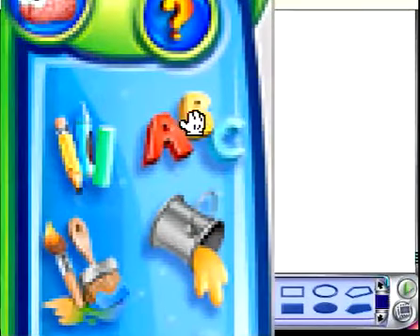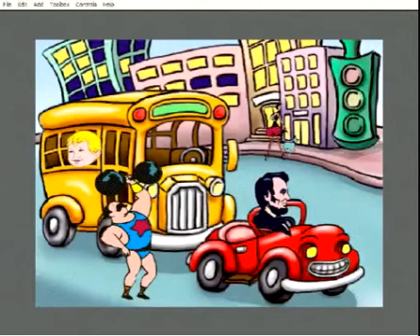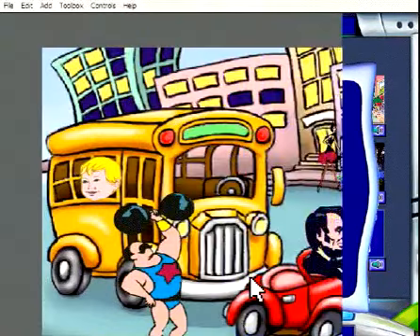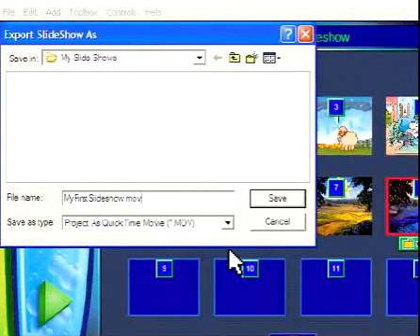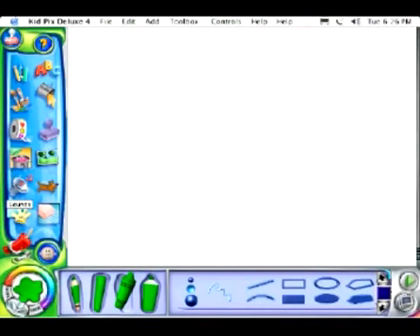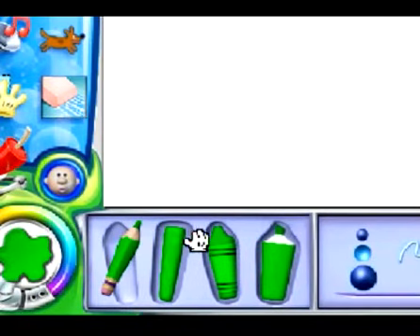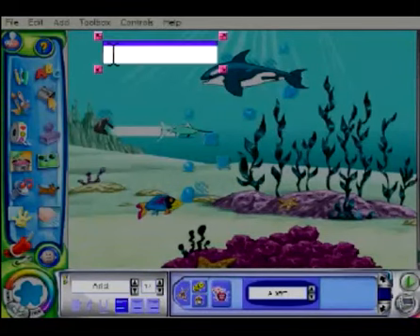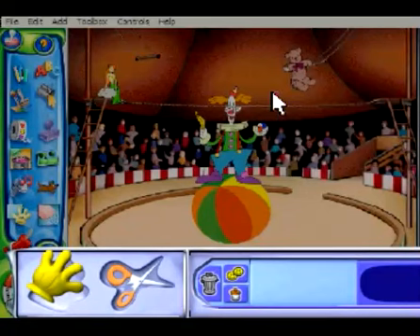Kid Pix Deluxe 4: All Sample Demo Videos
I know this software seems rather childish for a teenager